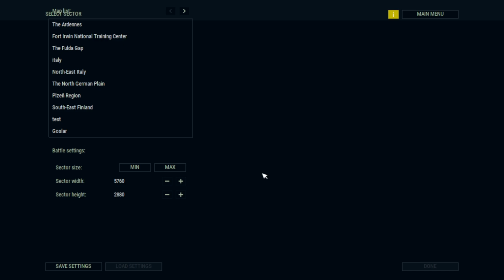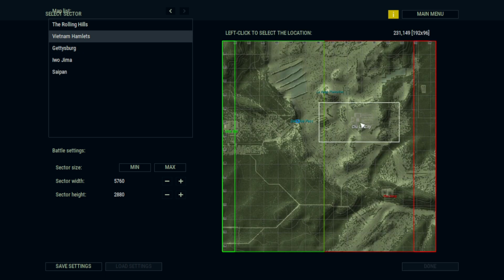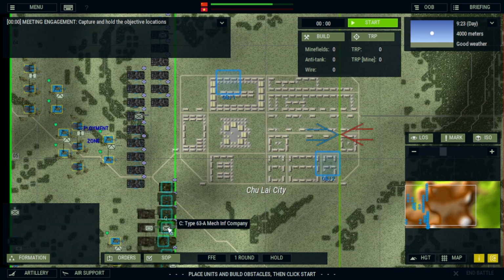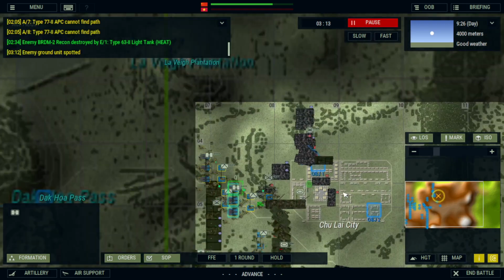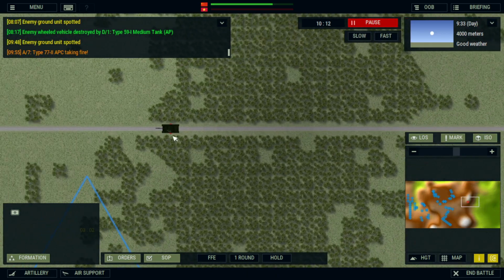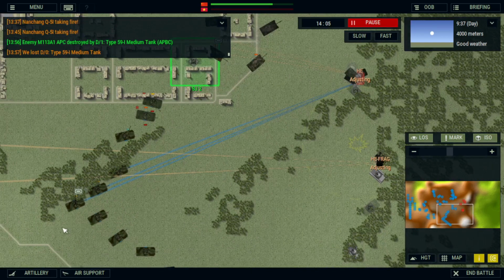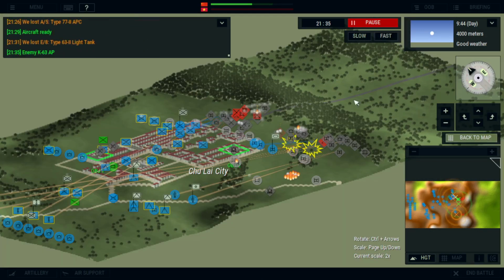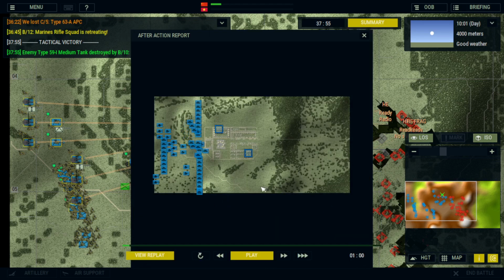The Community Keeps This Gem Alive! Vietnam, WW2, Civil War Strategy Game! Live Your Fantasies!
Armored Brigade is a real-time tactical wargame, focusing on realism and playability. The game has drawn inspiration from classics such as Close Combat, Steel Panthers and Flashpoint Campaigns: Red Storm.

In Armored Brigade the Cold War has turned hot, and Europe is once again torn apart by conflict. An "Iron Curtain" divides the Western Powers gathered together under the NATO banner from the Soviet Union and its Warsaw Pact Allies.

Take command of the deadliest mechanized formations available during an arc of time spanning from the Kennedy-Chrušcev confrontation to the final years, and fight your opponents in large and detailed maps all across Europe.

Large maps, modelled upon real terrain make each battle a true test of wits. Weather and visibility all play a role and with several munition types, including air to air combat and artillery, no battle will be the same. Exciting and challenging tank warfare only adds to the level of realism.